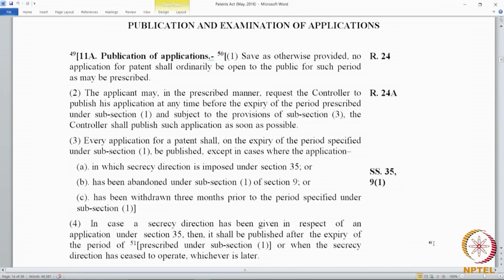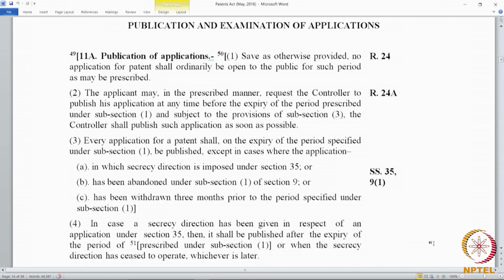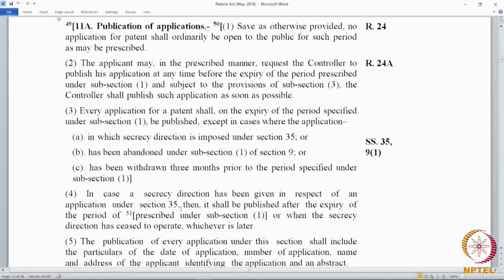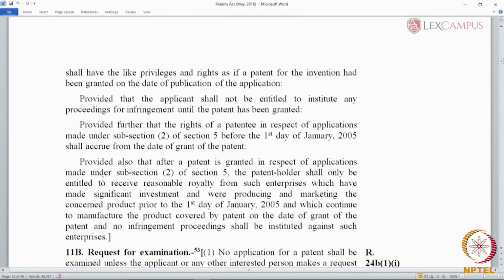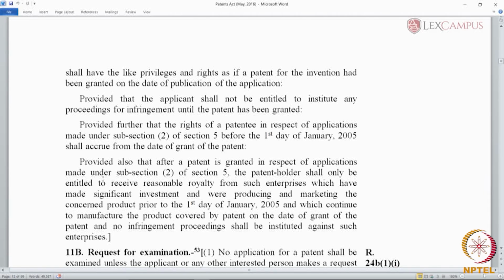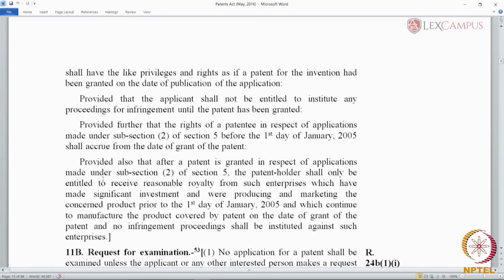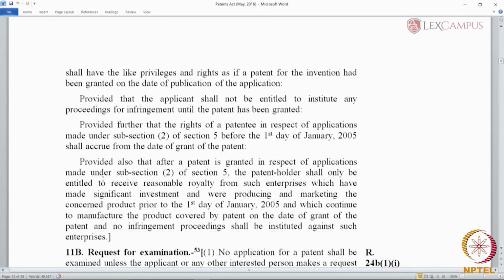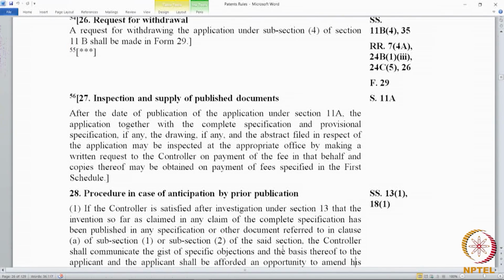Publication of Application